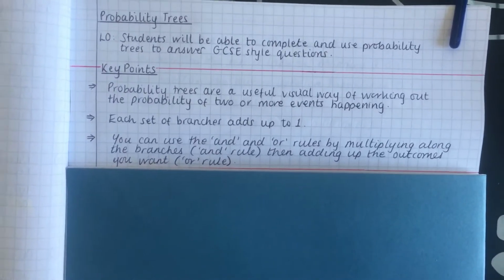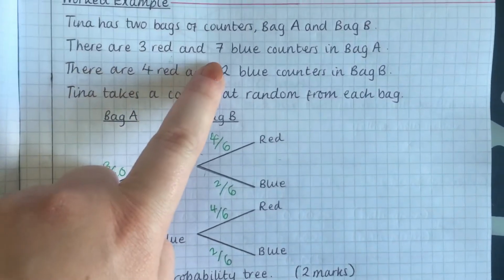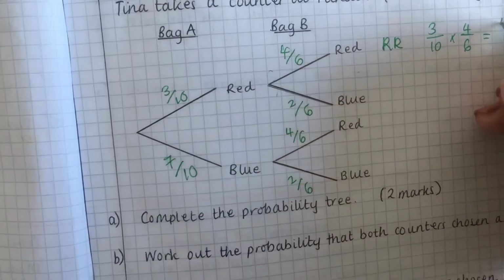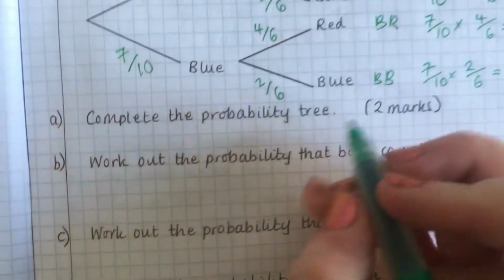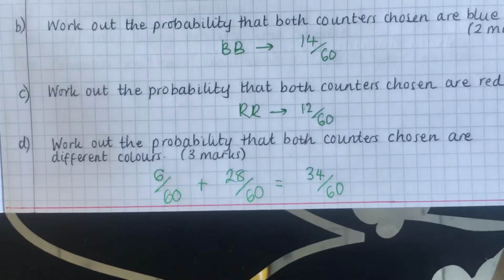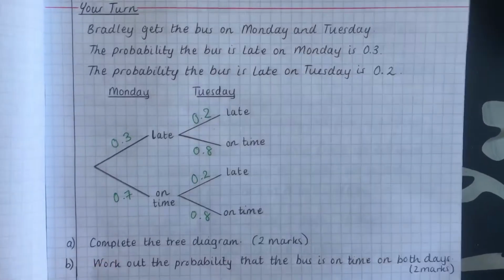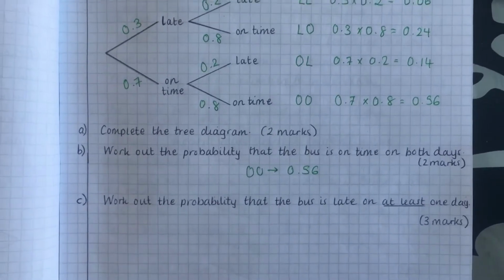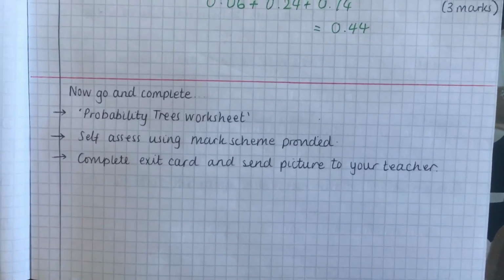Probability 4: Probability Trees (F/H)